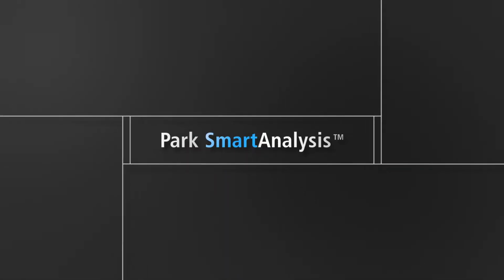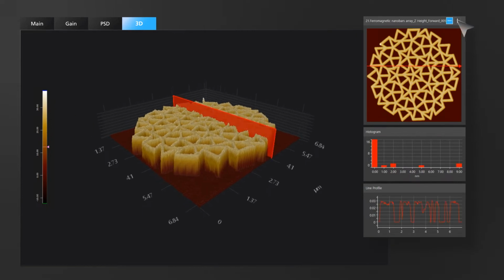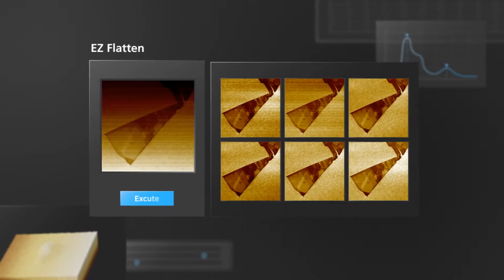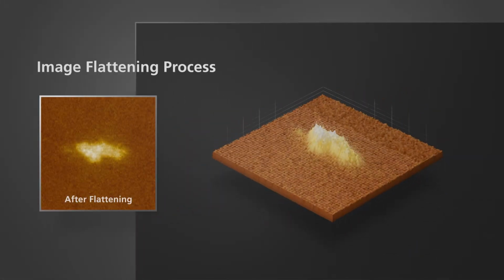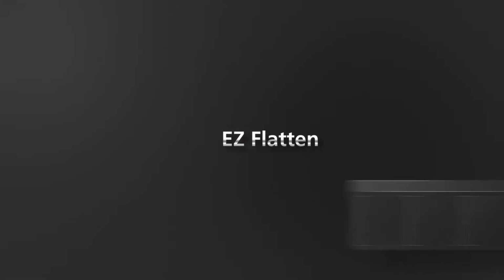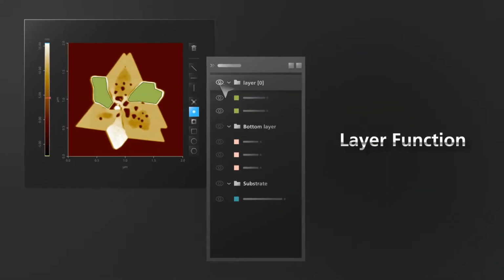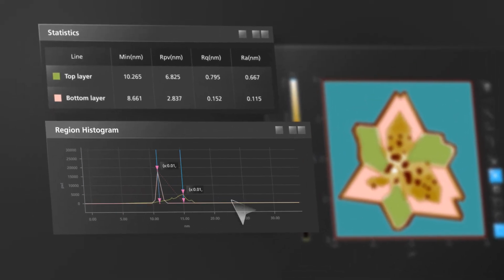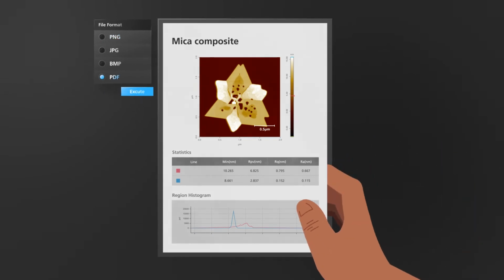Park SmartAnalysis | The Park AFM Image Analytics Software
Park SmartAnalysis™ is an atomic force microscopy image processing and data analysis software for Park AFM. It is the next generation image analytics software with powerful features and newly added automated functions. Park SmartAnalysis enables users to swiftly prepare, analyze and publish their AFM acquired images and measurements.